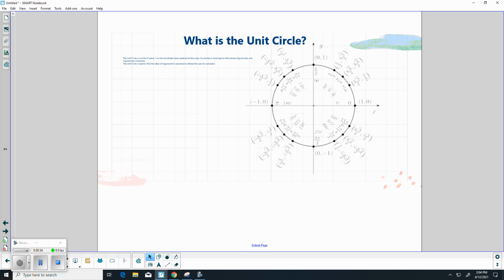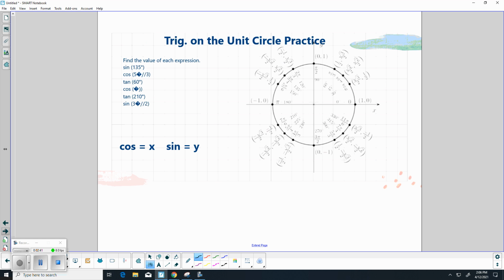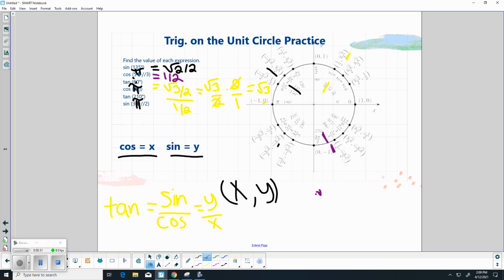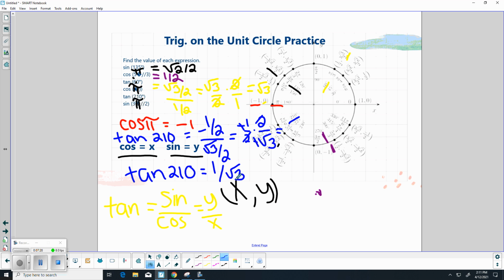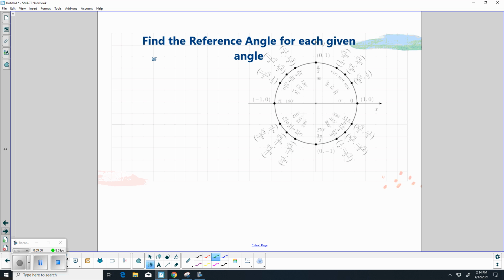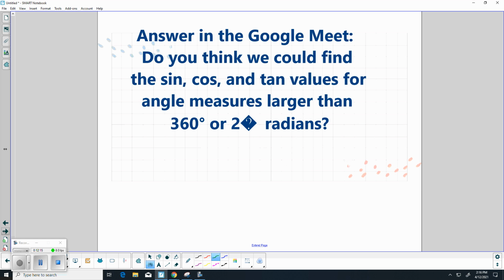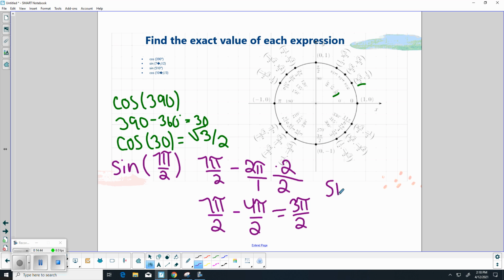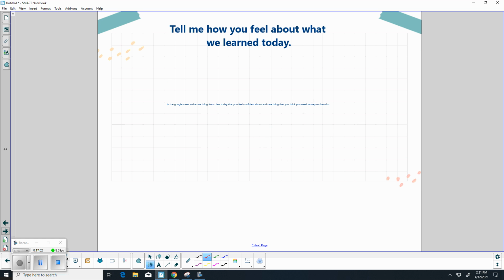Unit circle video